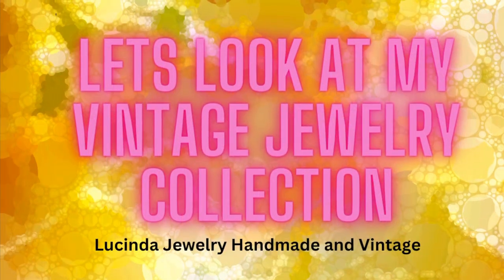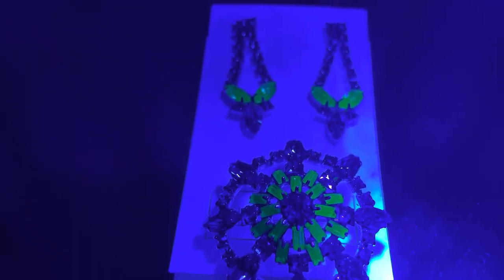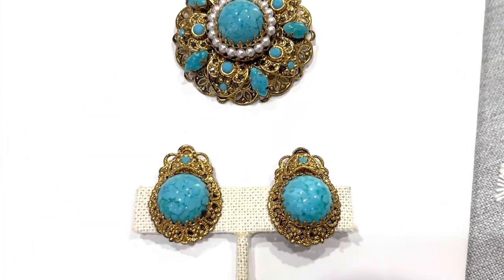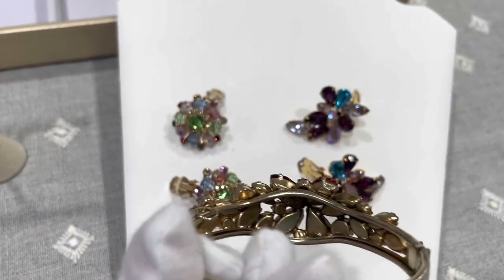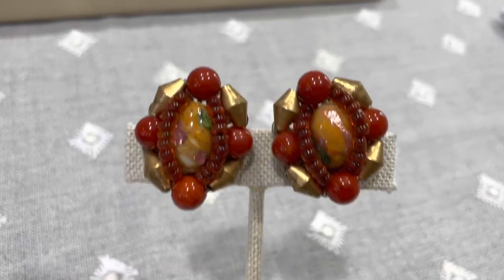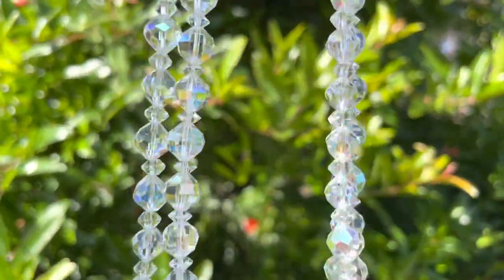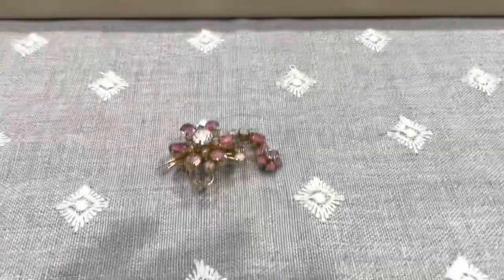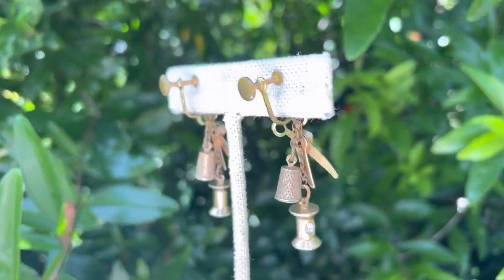Vintage Rhinestone Jewelry, some for sale, part 1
In this video, I share with you some of my vintage rhinestone jewelry collection and many of the pieces are for sale.

Pricing:
Trifari 1941 Alfred Spaney Brooch $125
Atomic Brooch and Earring Set $75
Uranium Glass and Earring Set $75
Ora Necklace $125
1950s Crystal Necklaces $35
AB Crystal Earrings $35
Pink Givre Brroch $65
Small Atomic Blue Brooch $35
Gold and Clear Brooch $35
Large Blue Flower Brooch $65
Antique Sterling Art Deco Bracelet $145
All sales go thru PayPal. Shipping in the US is $6.